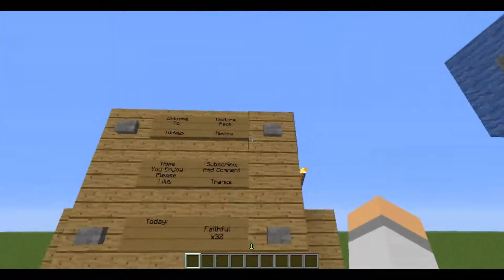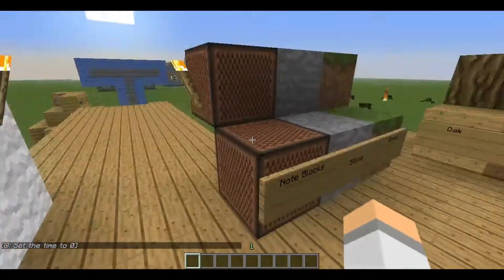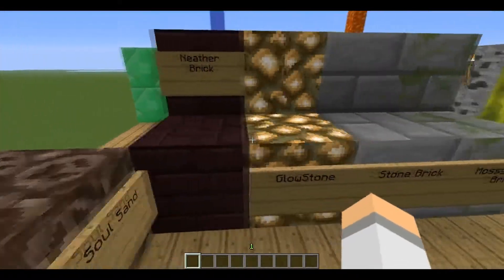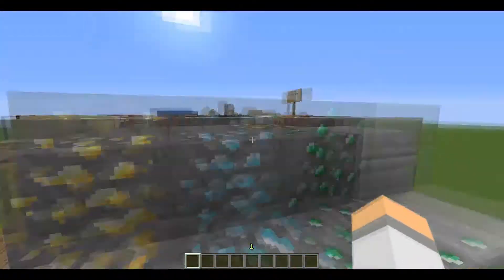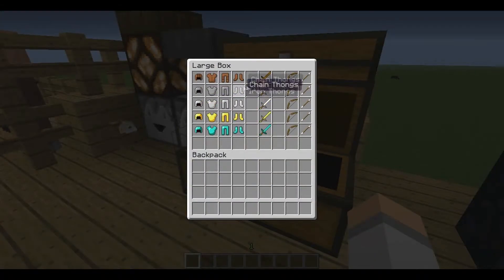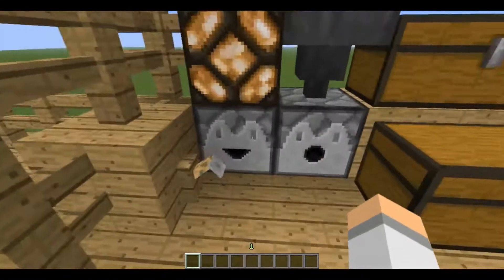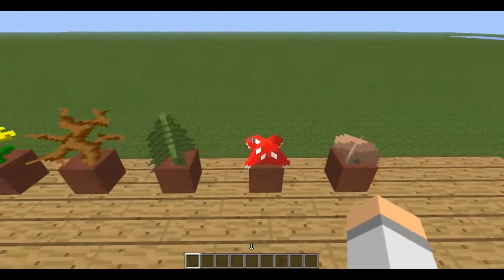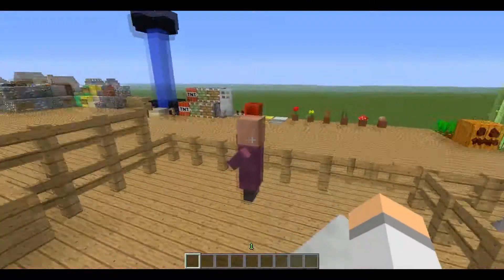Texture Pack Review #14 Faithful 32x32 1.5.2 (Download)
Hey people its Zac,
This is a Texture Pack Review on the Faithful 32x32 Texture Pack

comment the texture pack i should do next :D have a good day.